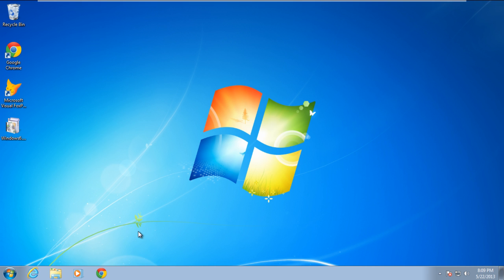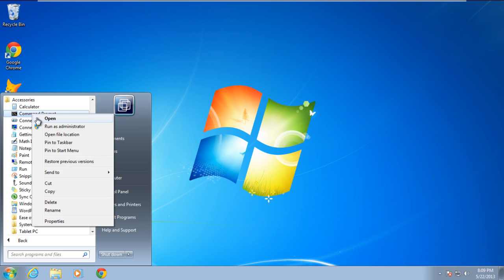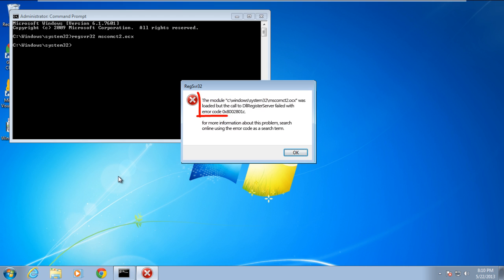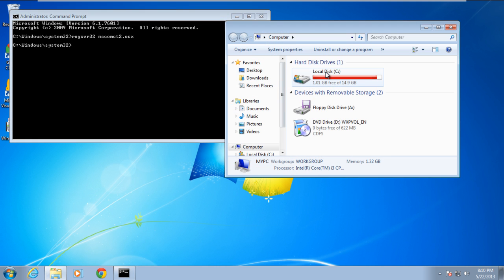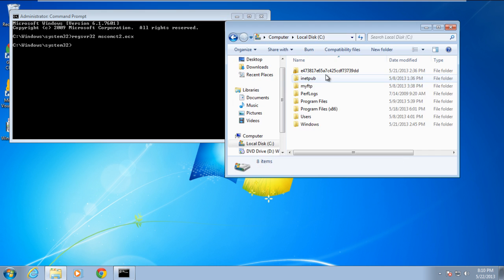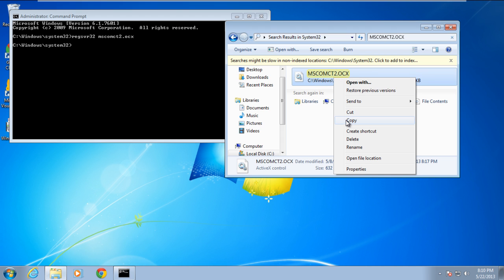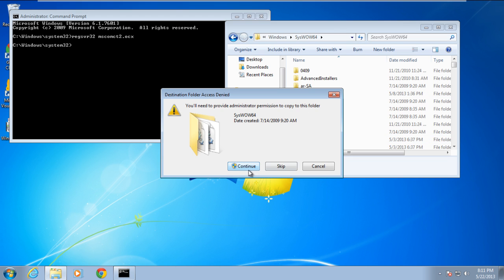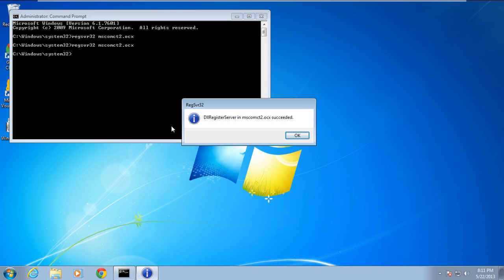How to Fix Windows Stop Error 0x8002801c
Follow this step by step guide to learn what causes the bsod Error 0x8002801c and how to fix it.

In this tutorial, we will teach you how to fix the blue screen of death stop error 0x8002801c.
The error "0x8002801c" occurs when the ocx file registration fails.

Step 1 -- Open the command prompt with administrative rights

First of all, open the command prompt with administrator rights.
In order to do so, click on the start button, go to Accessories and right click on the Command Prompt. From the drop down menu, select the run as administrator option.

Step 2 -- Ocx file loaded but the call to dllregisterserver failed

With that done, the command prompt window will open up with the path of system32.
In the command prompt, enter the command regsvr32 followed by the ocx file name and then hit the enter key.
As a result, a pop-up window will open and it will inform you that your ocx file was loaded but the call to DllRegisterServer failed with error code 0x8002801c.

Step 3 -- Copy the MSCOMCT2 file

Now let's troubleshoot the problem. Open up the computer, go to c drive and open the system 32 windows folder. Once there, type the name of ocx file in search bar. In our case, the file name is MSCOMCT2.OCX. Once the file is shown in the search results, copy the file.

Step 4 -- Paste the file in sysWOW64 folder

Now move back to the windows folder, and open up the folder sysWOW64 and paste your file our here.

Step 5 -- Run the regsvr32 command again

Now go back to command prompt and enter the same command again. A pop-up window will open and it will inform you that your mscomct2.ocx file was successfully registered in DllRegisterServer. In this manner, you can fix the blue screen of death stop error 0x8002801c.